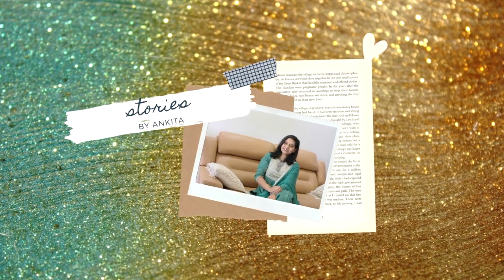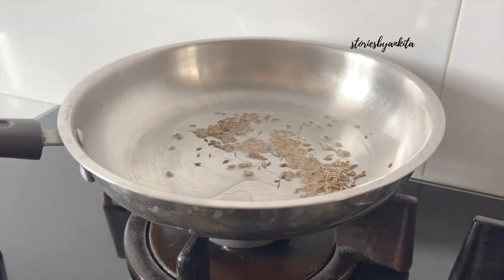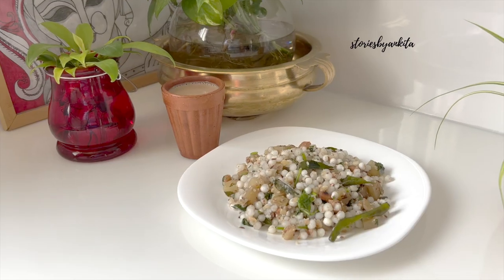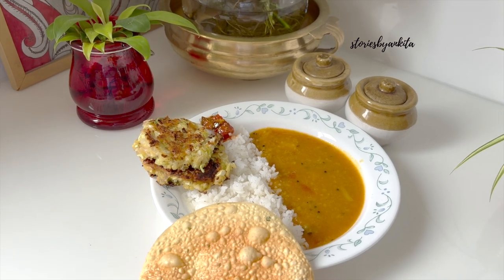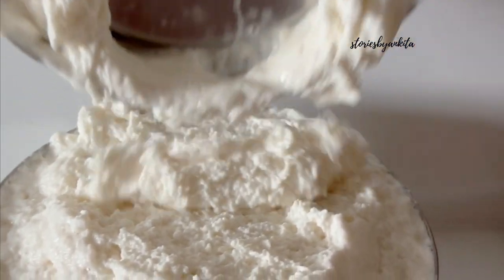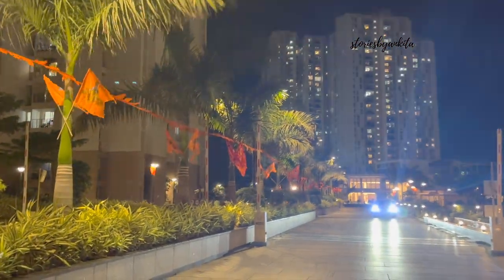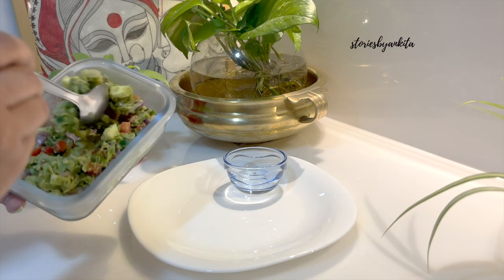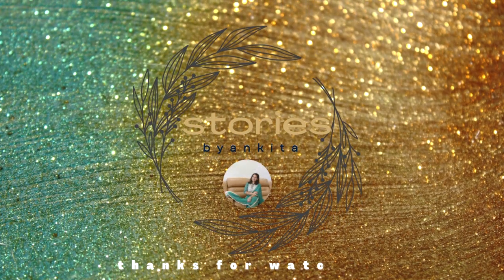youtube video #-AJ2chH7uzA